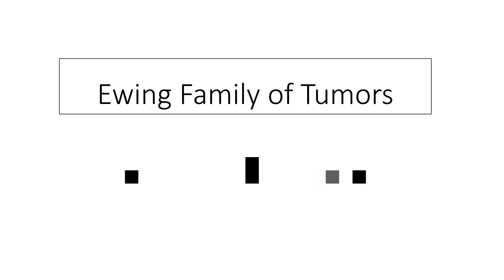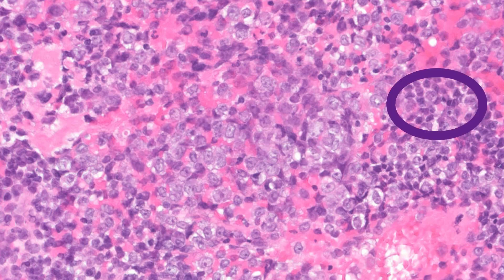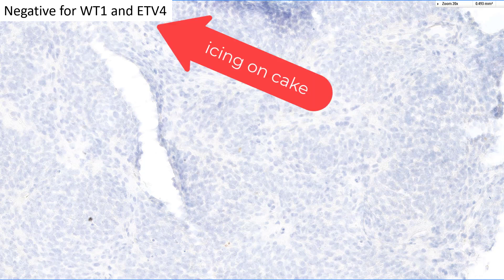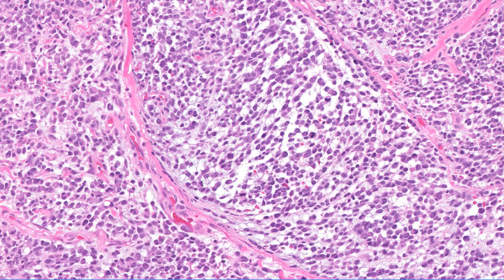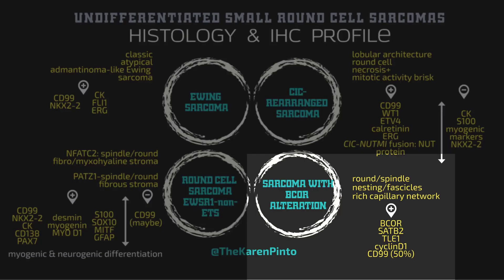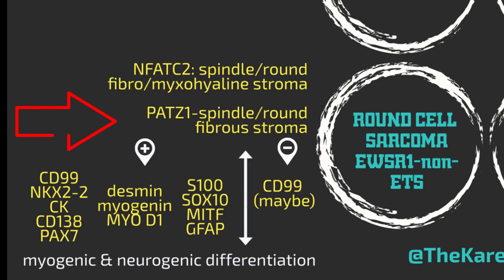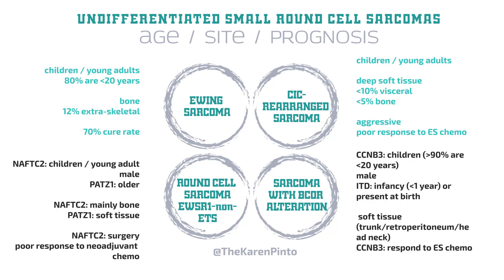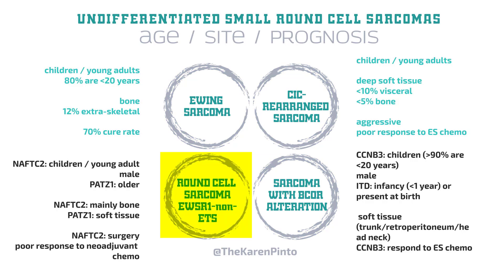Ewing Family of Tumors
Histological and immunohistochemical features of Ewing sarcoma, CIC rearranged sarcoma, BCOR sarcoma and EWRS1-non-ETS sarcoma